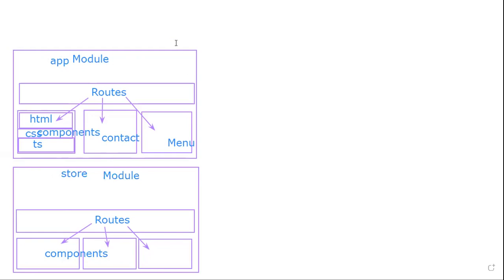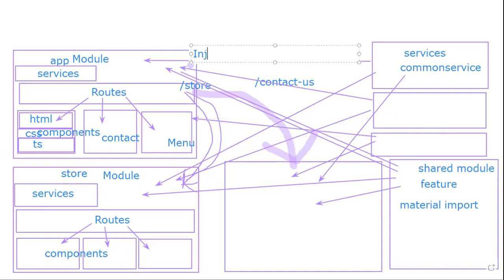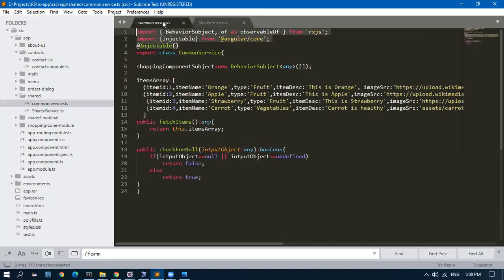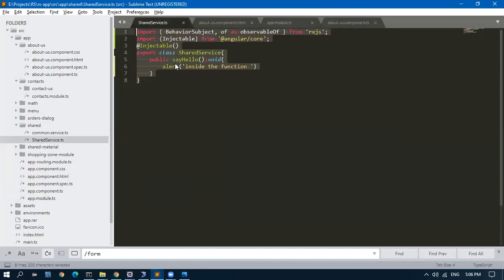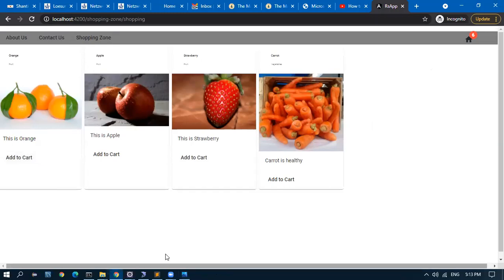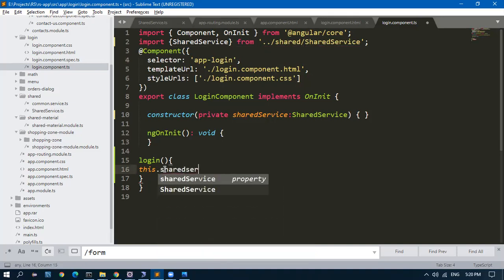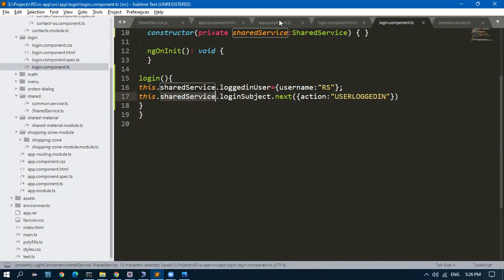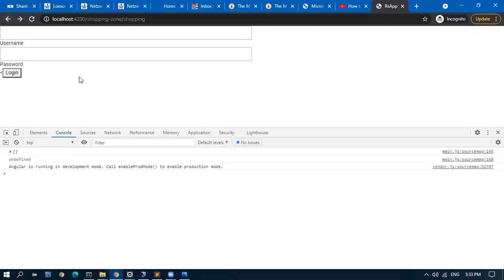Day 21 - Forms Continuation